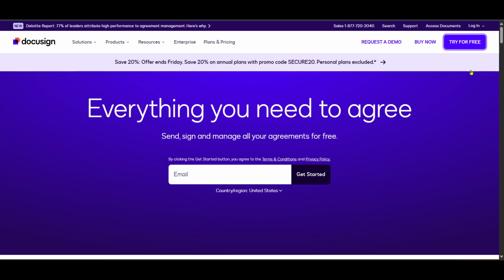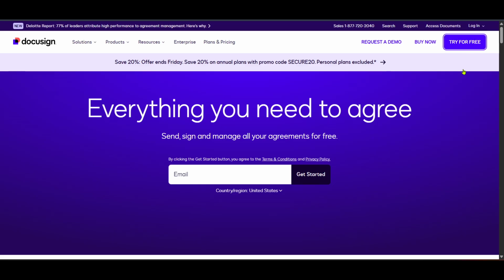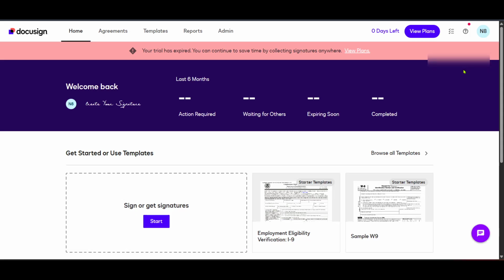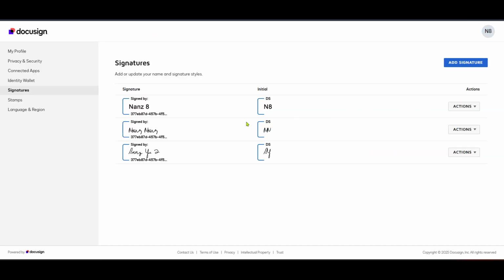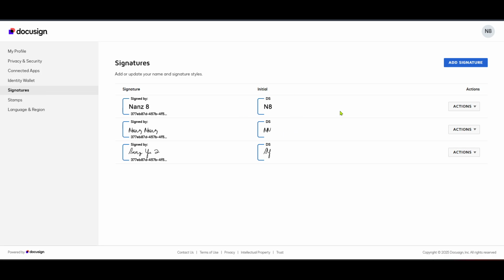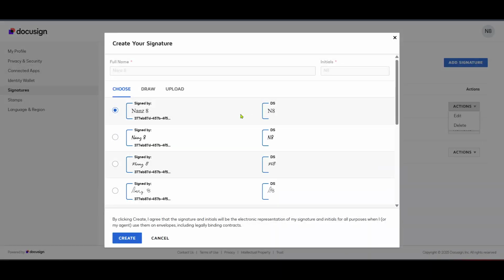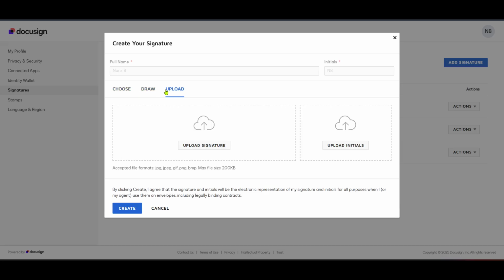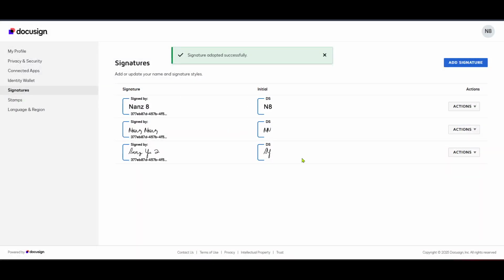How To Redo Docusign Signature (Full 2025 Guide)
In today's video we are covering: docusign esignature,how to send documents for signature in docusign,docusign,docusign review 2021,how to sign a docusign document,signature,how to use docusign,how to create a docusign dynamic template in 2024,docusign api,esignature,docusign review,docusign power automate,docusign tutorial,how to void document on docusign in app,docusign how it works,docusign; how to create a docusign template; docusign envelope,how to send multiple documents in docusign